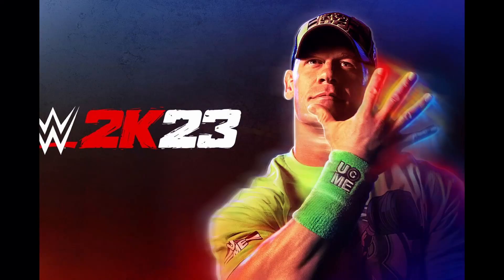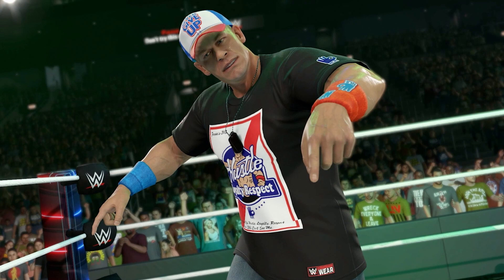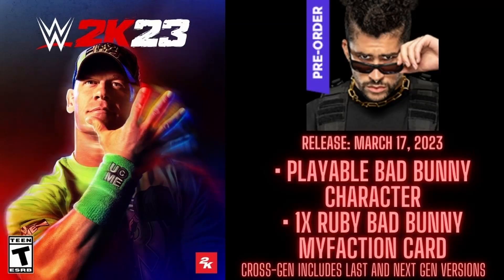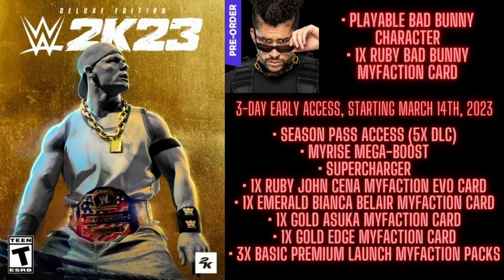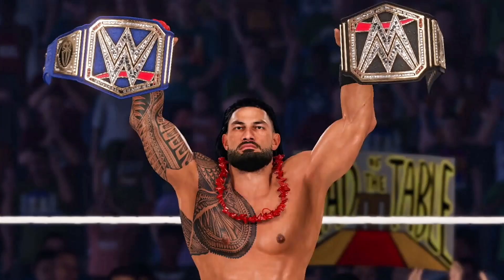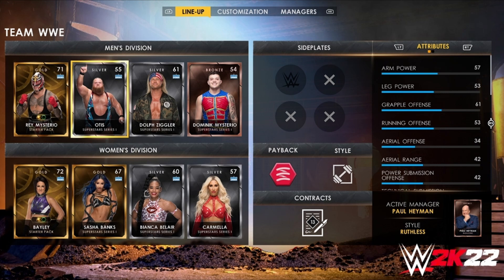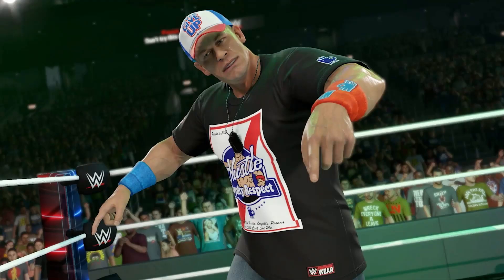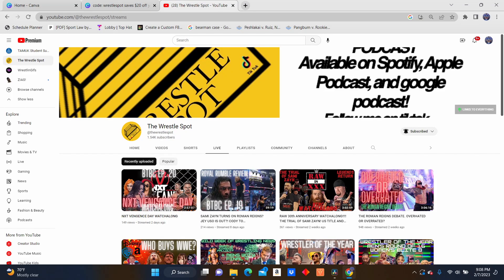WHICH WWE 2K23 EDITION SHOULD YOU GET? WWE 2K23 Breakdown of Standard, Deluxe, and Icon Editions!!!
In this video I breakdown each version of WWE 2K23 including Standard, Deluxe, and Icon editions! Let me know what you all want to see from me when WWE 2K23 comes out!!!